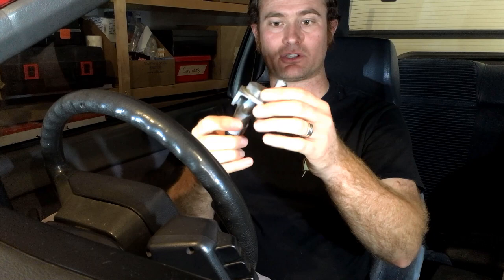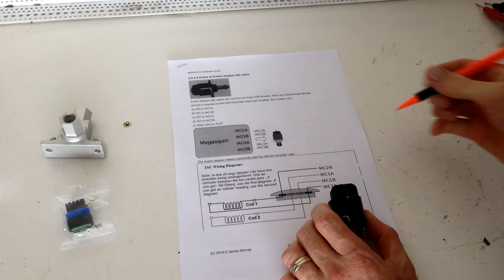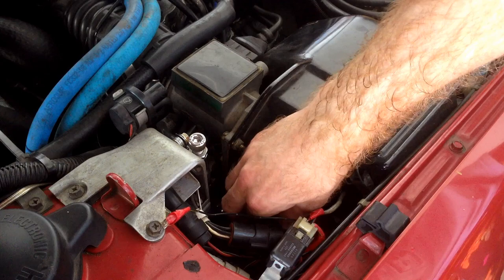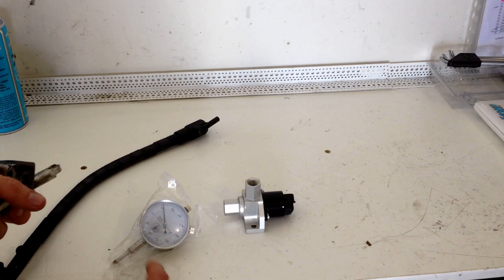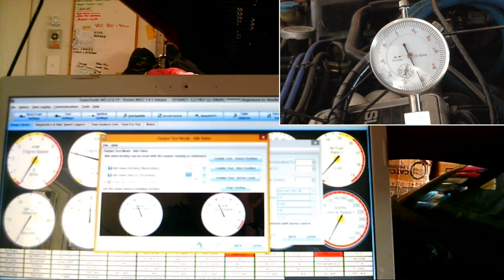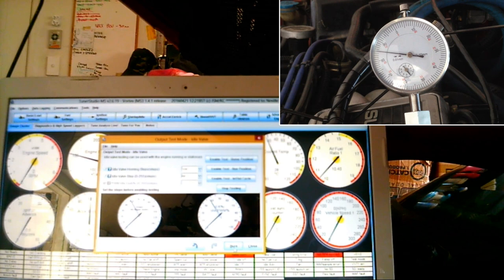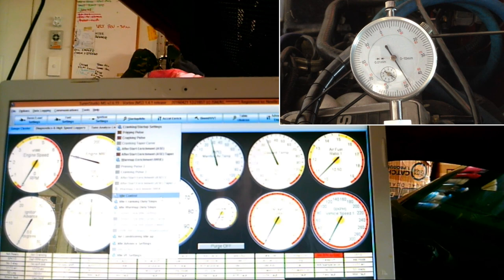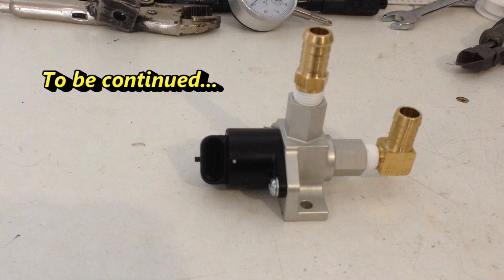Subaru Vortex EA82T Megasquirt MS3x Project S02E11 - Calibrating a Remote Stepper IAC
My Megasquirt Project Continues,
In this Episode:
We prepare to ditch the factory Cold Start Air Bypass Valve in favour of a nice new Raceworks Remote Stepper IAC.

Remote Stepper IAC : ALY-056

Also consider following @GossonMedia on Facebook, Instagram and Twitter.